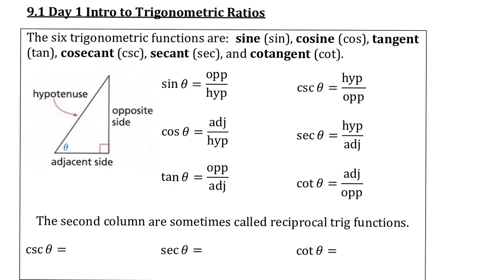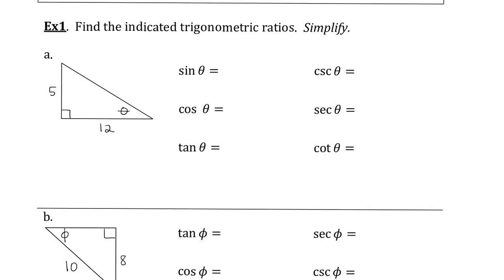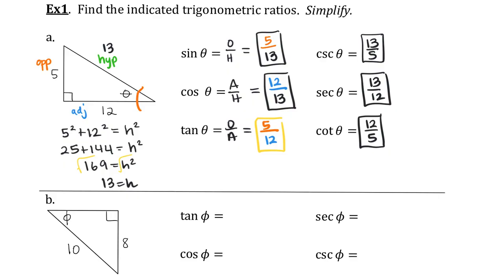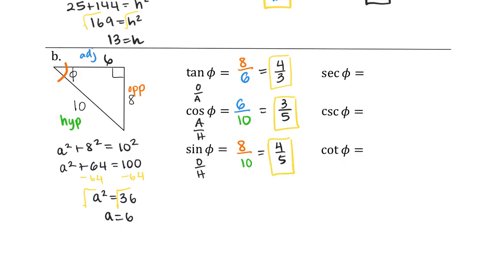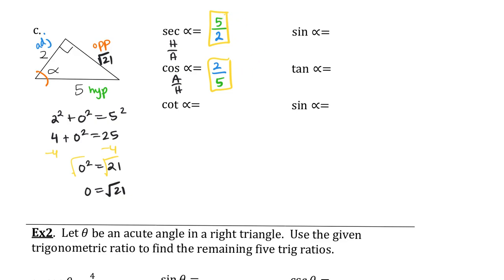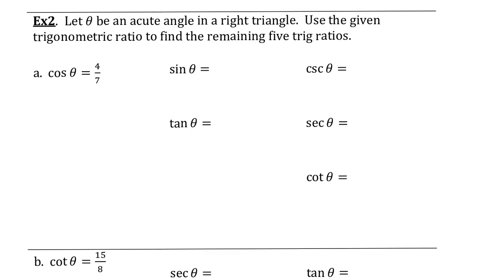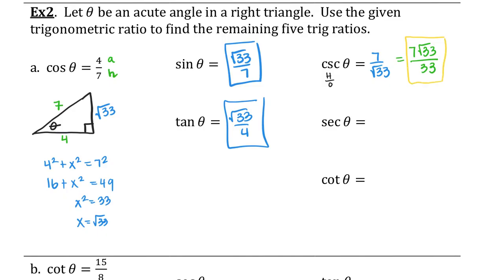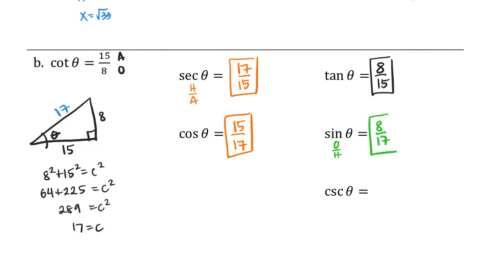9.1 day 1 Intro to Trigonometric Ratios